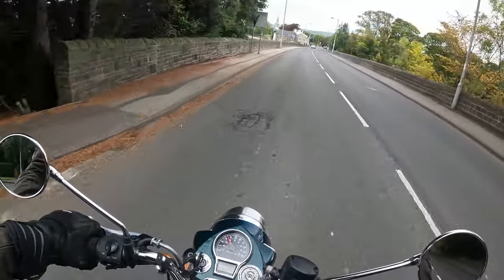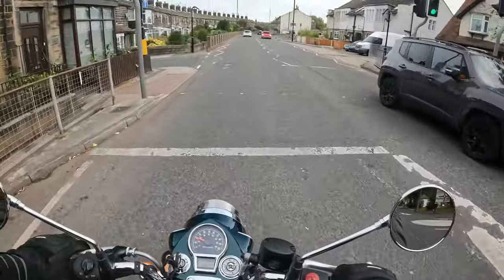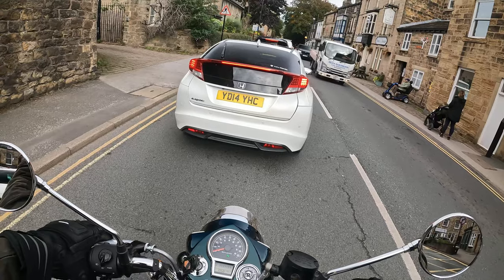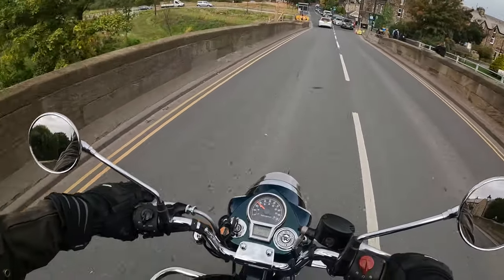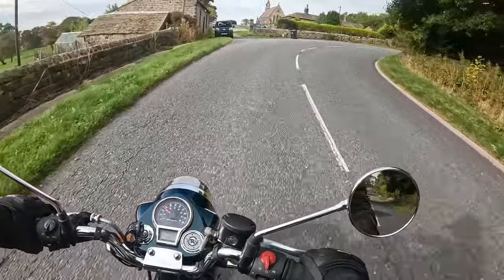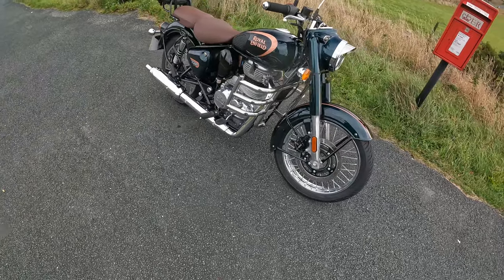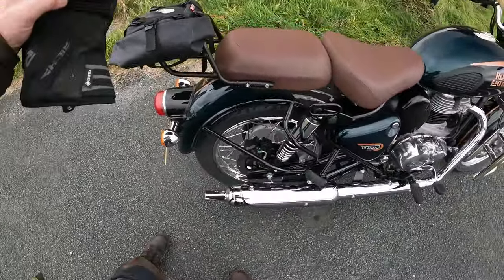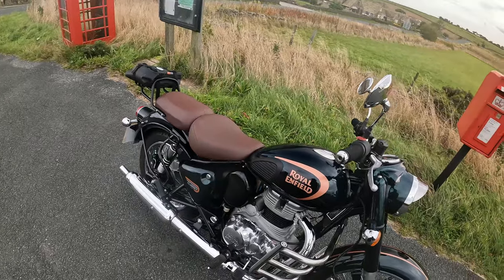Royal Enfield Classic 350 Review